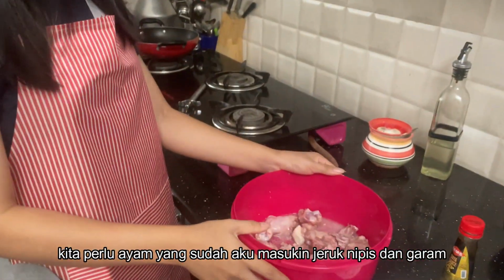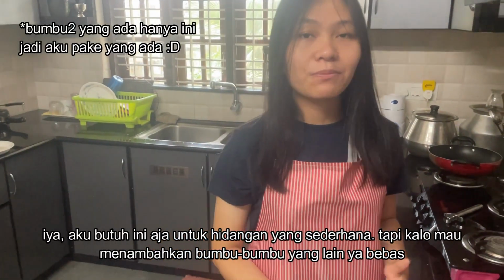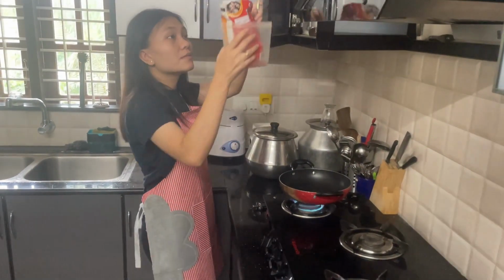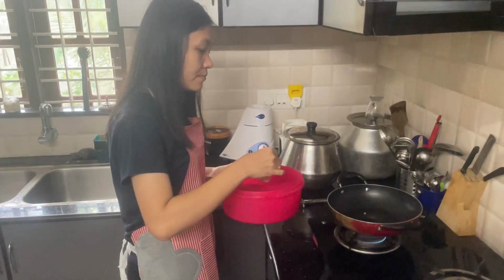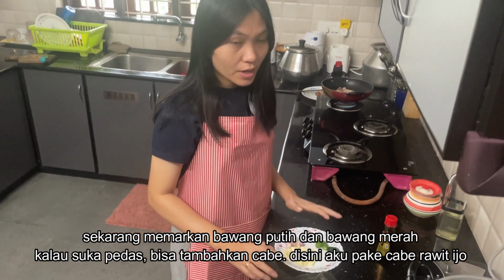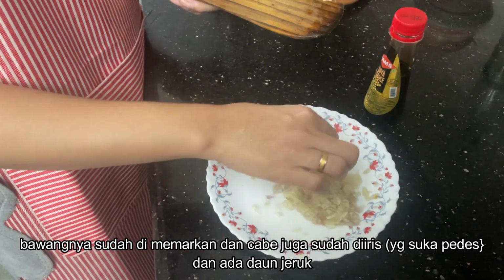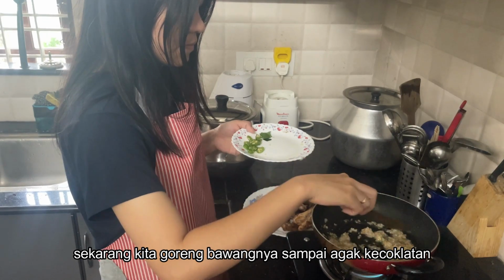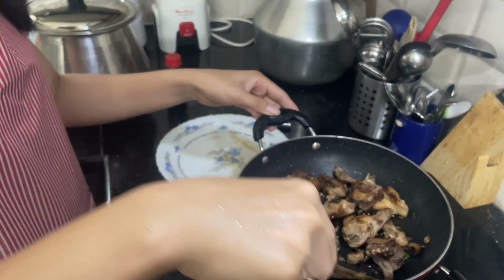COOKING INDONESIAN FOOD FOR MY INDIAN HUSBAND || MASAKIN SUAMI INDIA AYAM KECAP DILAHAP HABISSSS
Hi teman-teman
apa kabar? aku harap kita semua dalam keadaan sehat.
aku mau bilang terimakasih buat teman-teman yang sudah nonton video kita, terimakasih banyak yaaa, terimakasih juga untuk supportnyaaa :)

Di video kali ini, aku coba masakin suami masakan Indonesia. ini pertama kali aku masak ayam kecap semenjak tinggal di India. tidak semua masakan disini aku bisa makan, jadi suka rindu sama masakan Indonesia huhuhu.
aku juga penasaran apakah suamiku suka masakan ayam kecap yang aku masak atau engga.
enjoy the videooo!